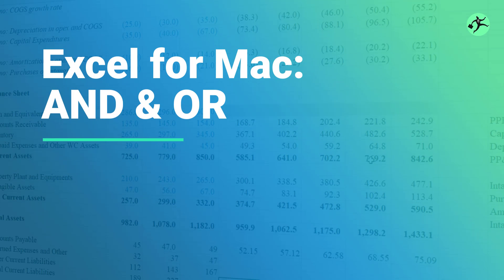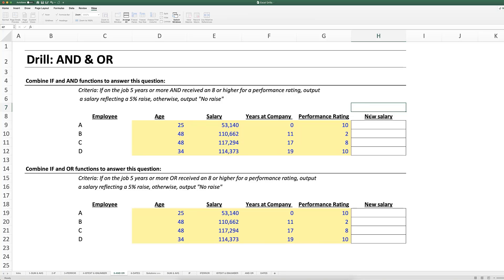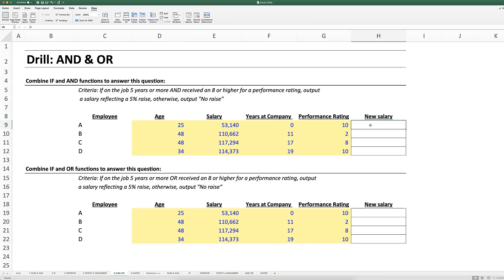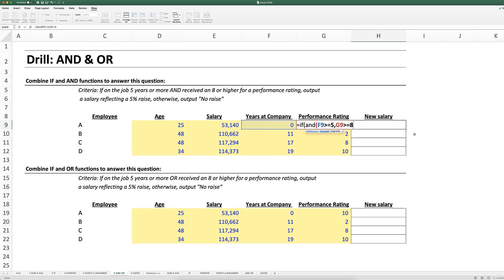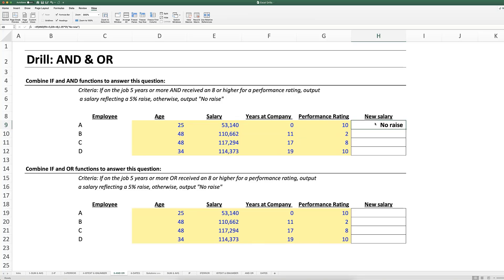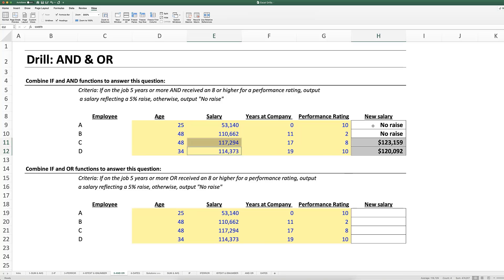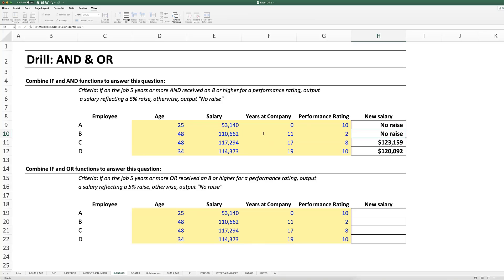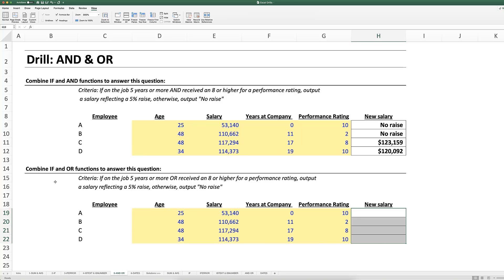Excel on a Mac: AND and OR Functions